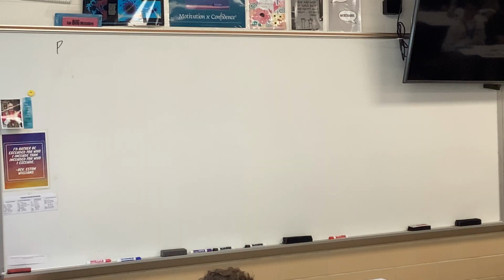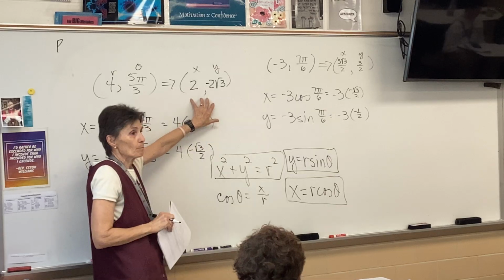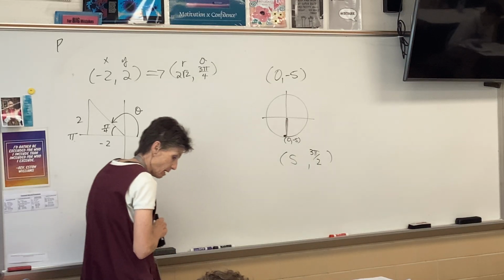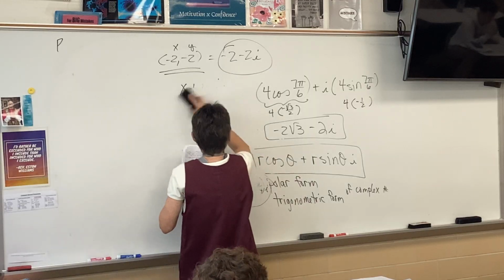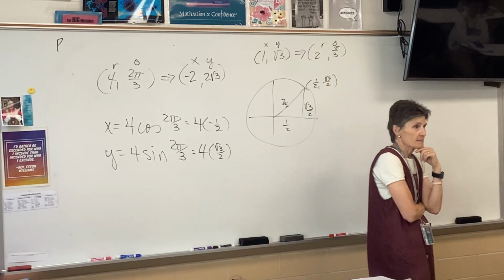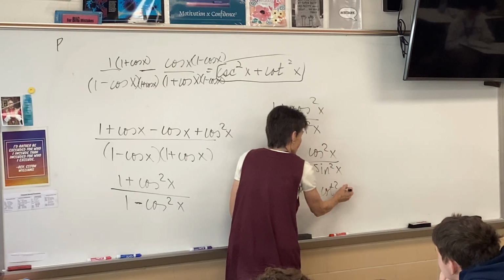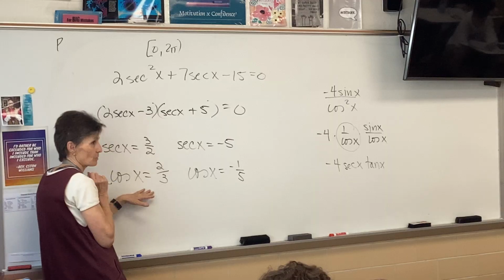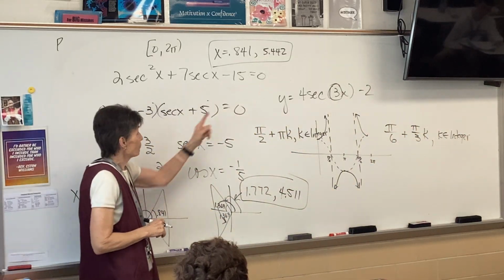AP Precal Notes 3.13 Ex 4-7; Page 4 front; assorted 3.8-3.12 review